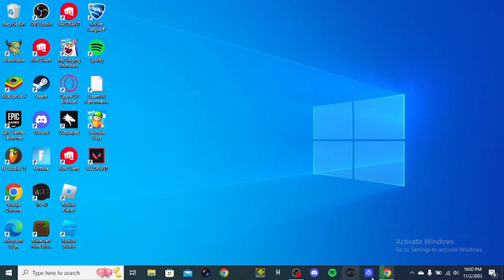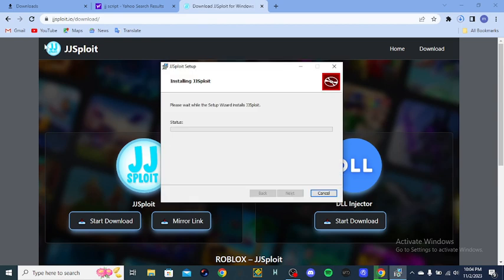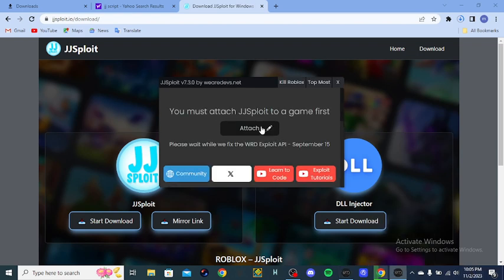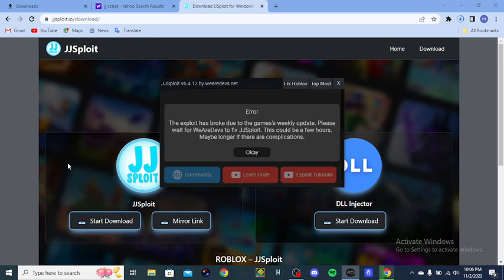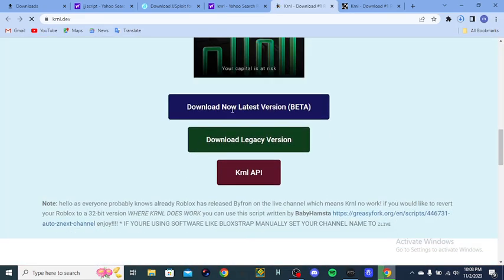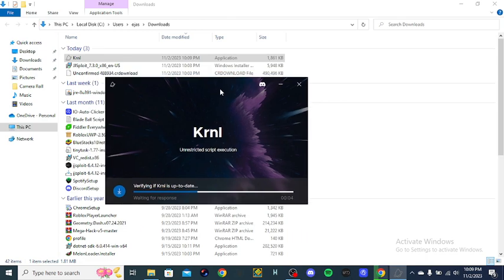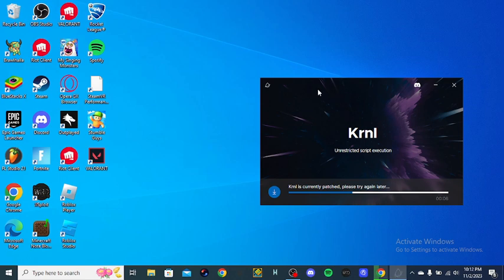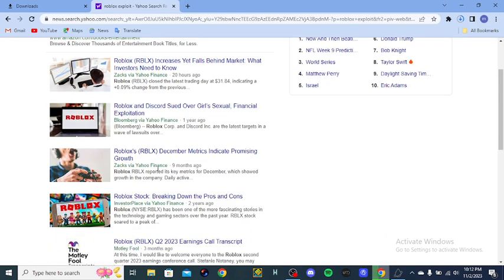how to code on roblox pls sub